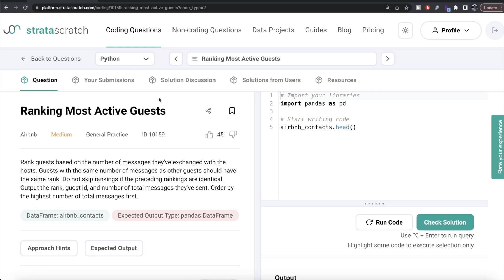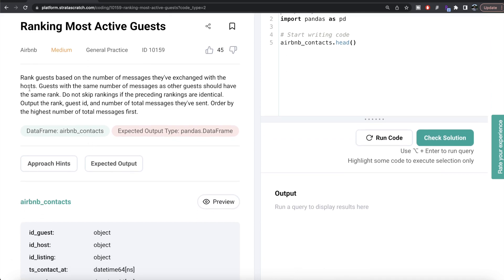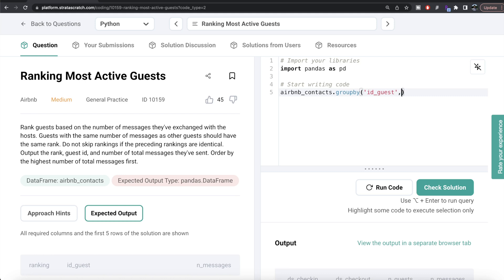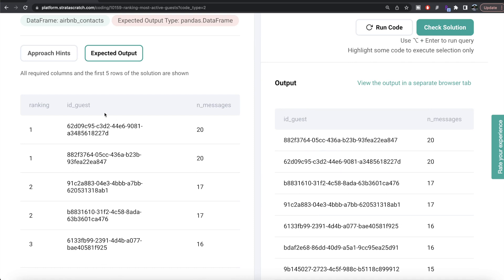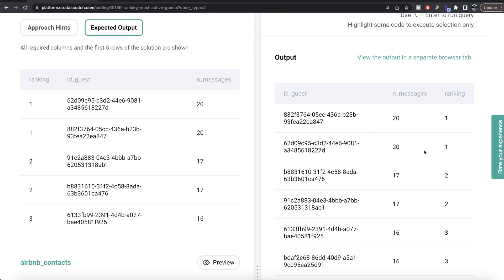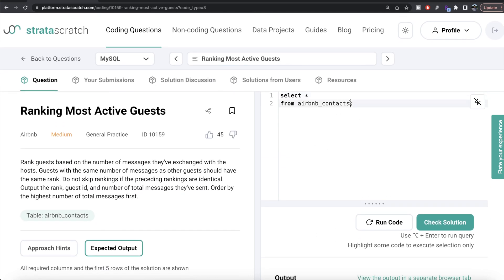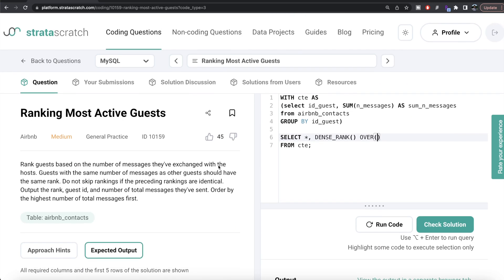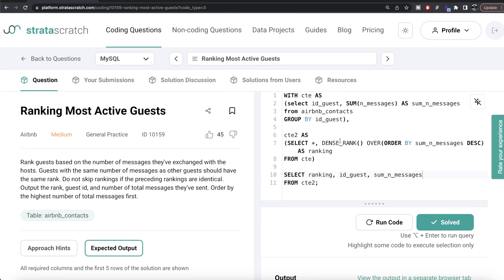AIRBNB Interview Question Explained - Python Data Science | "Ranking Most Active Guests" | EDS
Chapters

0:00 - Introduction
0:23 - Python Solution
5:13 - MySQL Solution